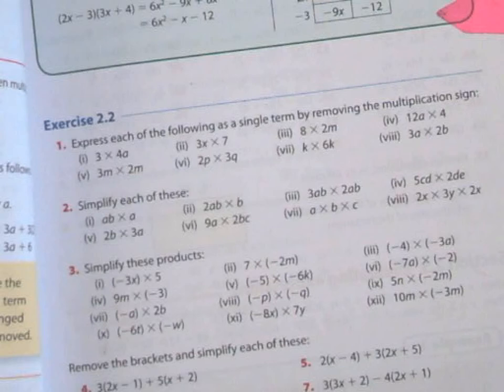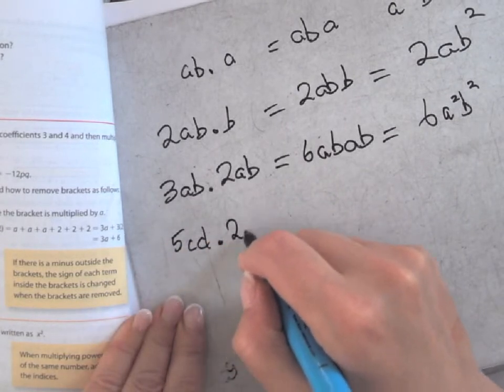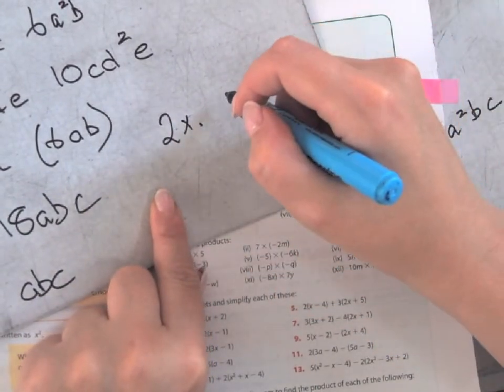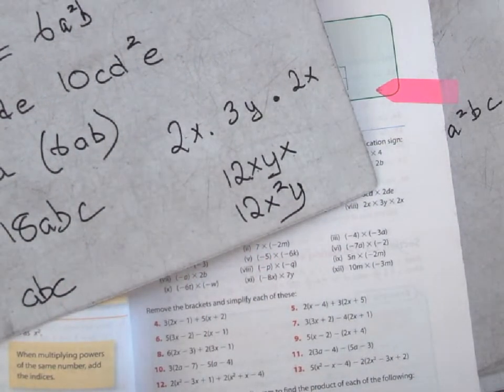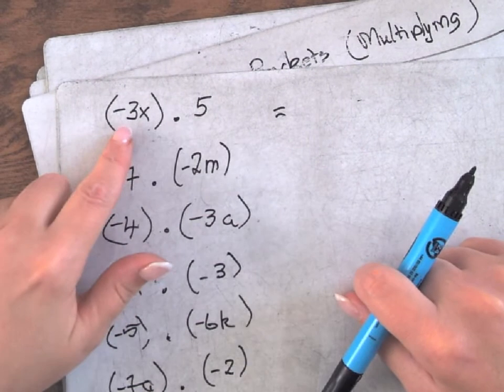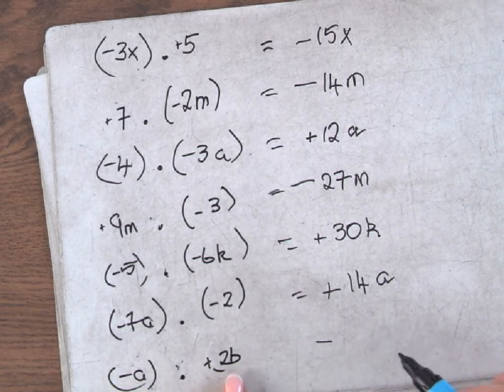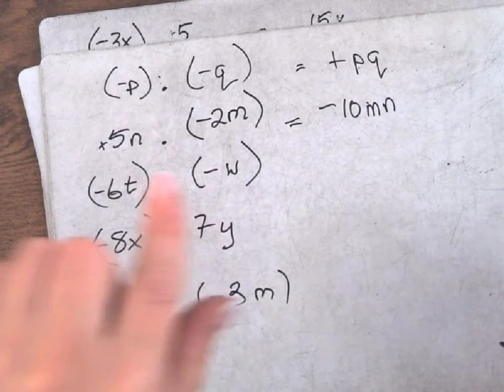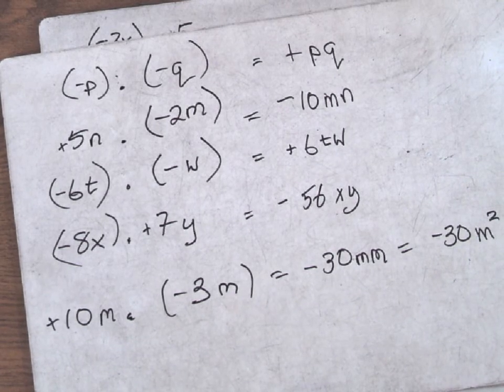Class 0709 0001